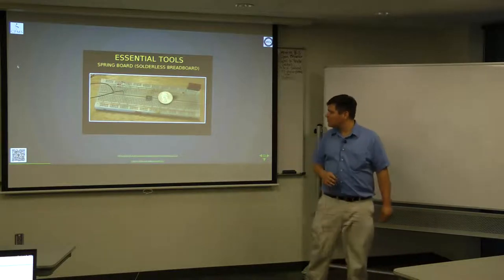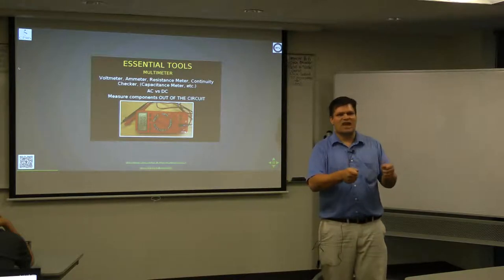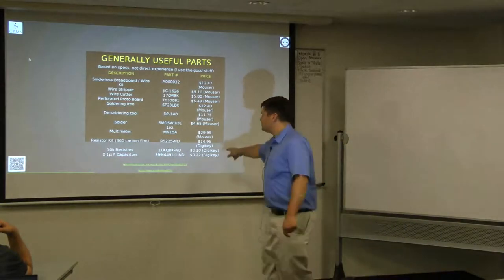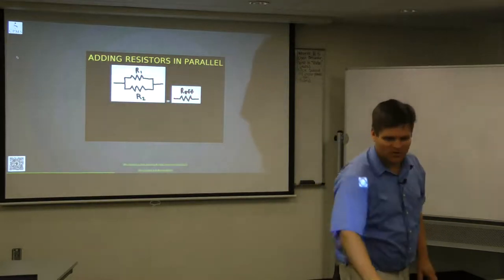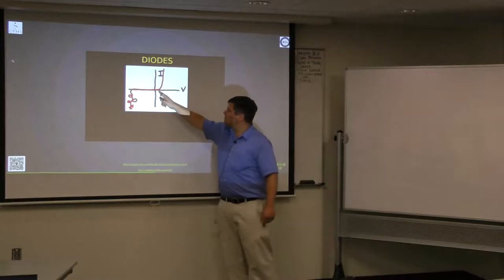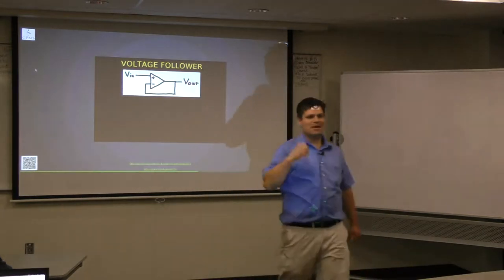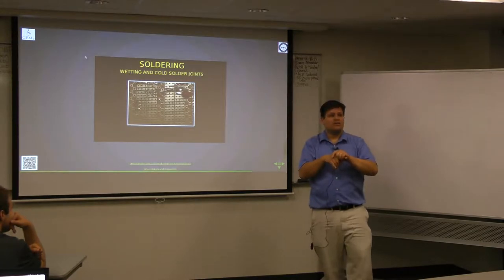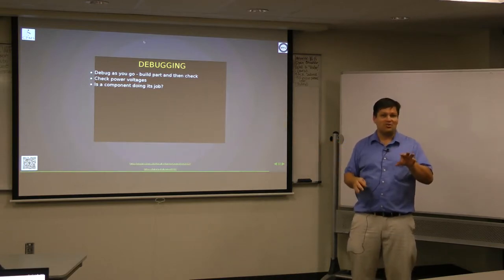PLUG - 20 Aug 2013 - Dallin S. Durfee - "A Crash Course in Hobbyist Electronics"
Assuming only basic algebra, Dallin gives a quick introduction to the electronics needed to get started in open hardware projects.